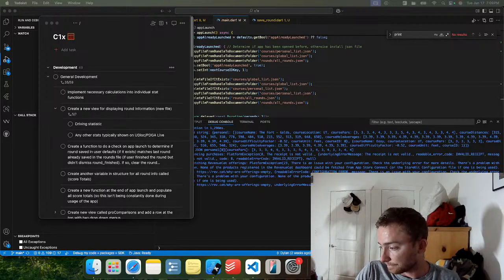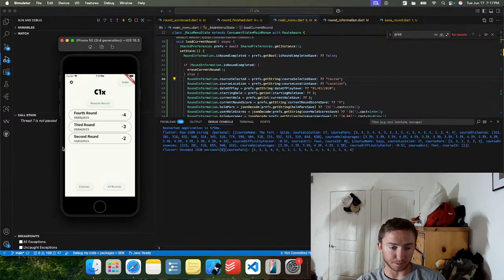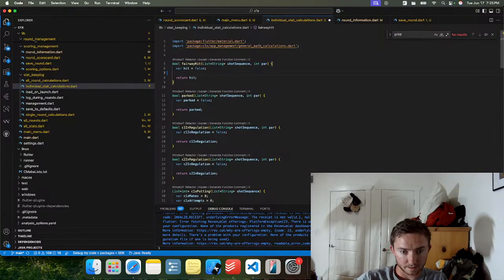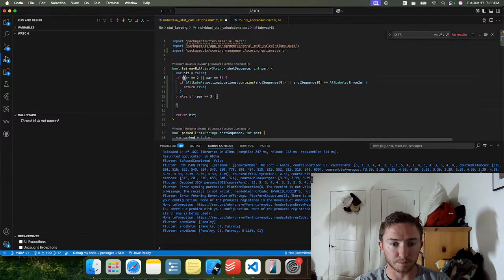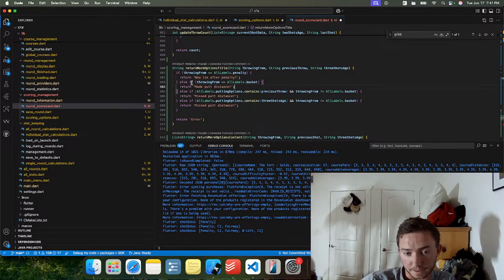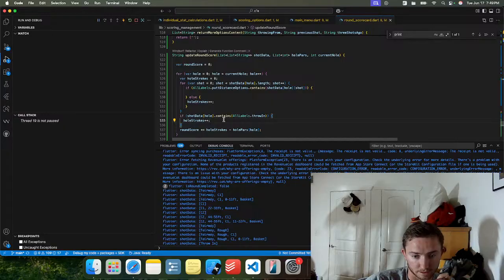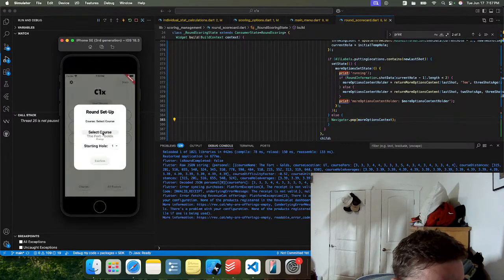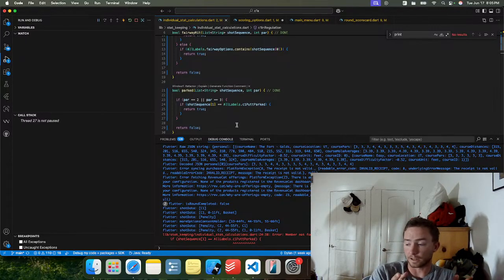C1x Dev - Day 14